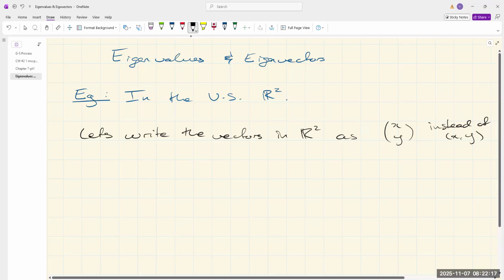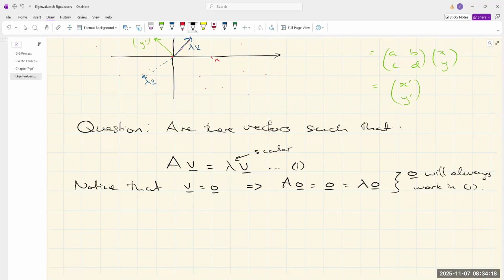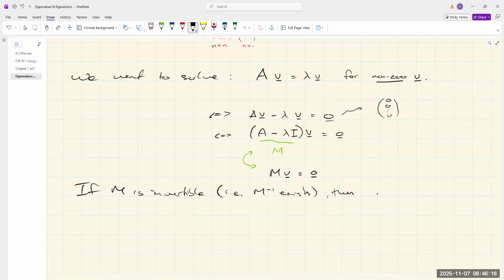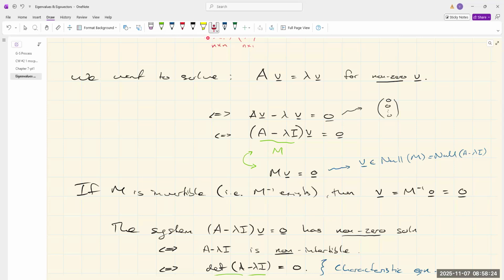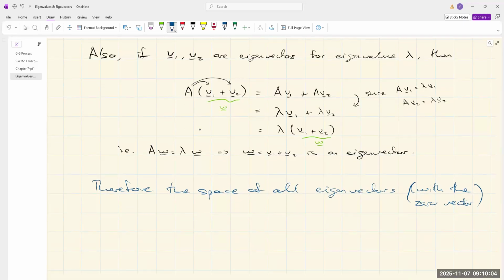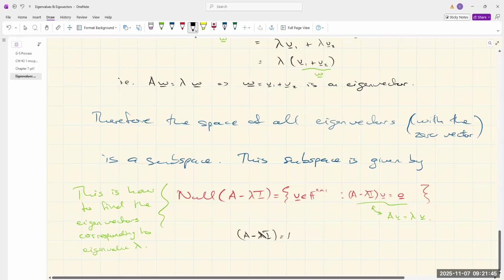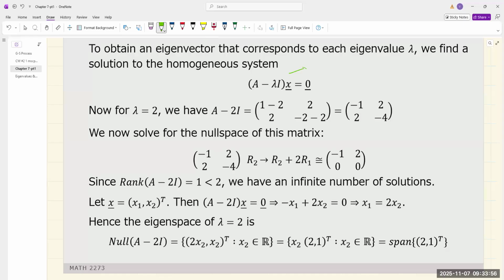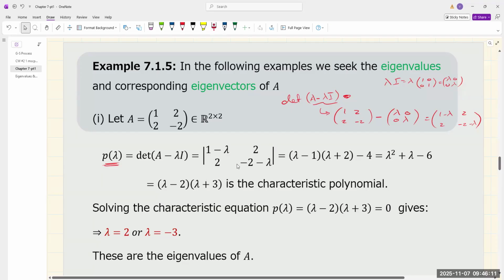MATH 2273 - Eigenvectors and Eigenvalues